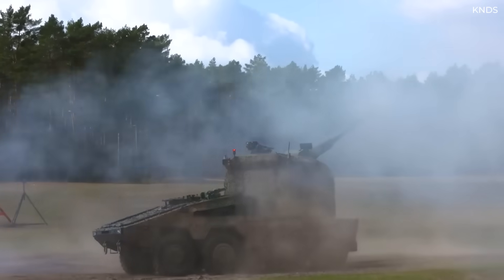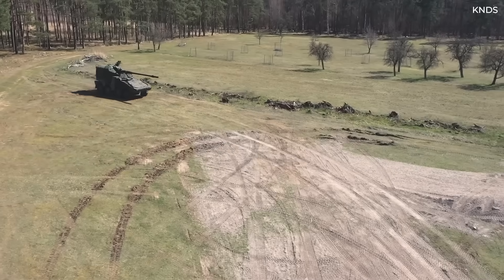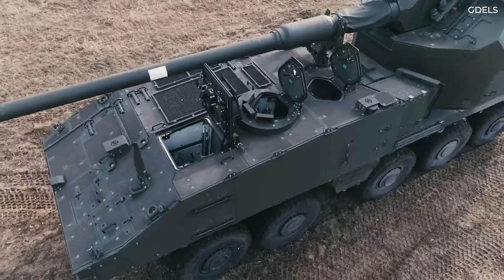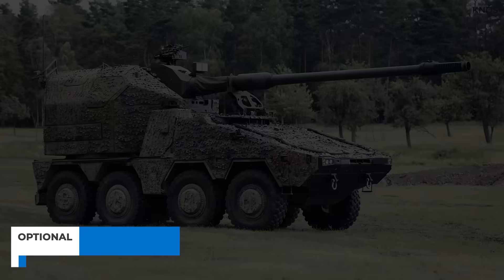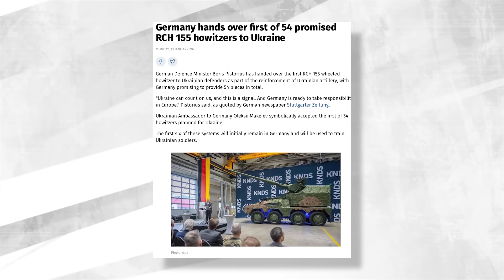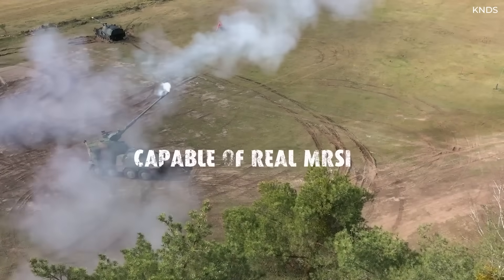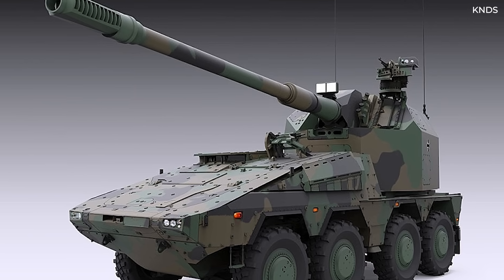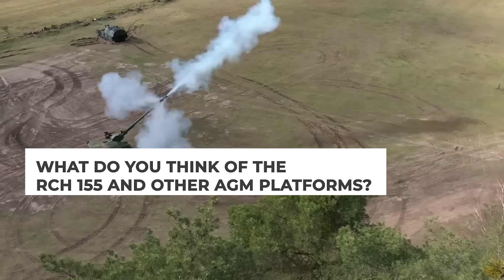RCH 155: If Drive-By Shootings Used Artillery...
Using a 155mm L52 PzH 2000 gun, the RCH 155 sits atop an 8x8 Boxer wheeled armoured vehicle. So what’s so special about this weapon? What distinguishes it from other wheeled self-propelled artillery platforms like the French Caesar or Swedish Archer? We take a look in today’s video…